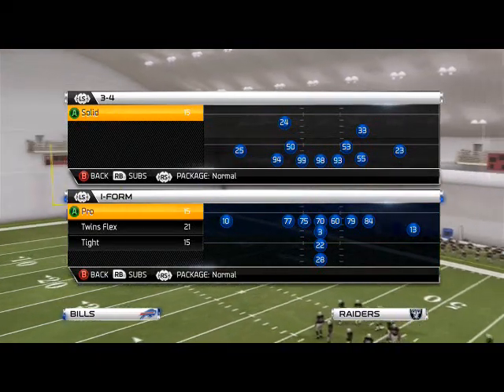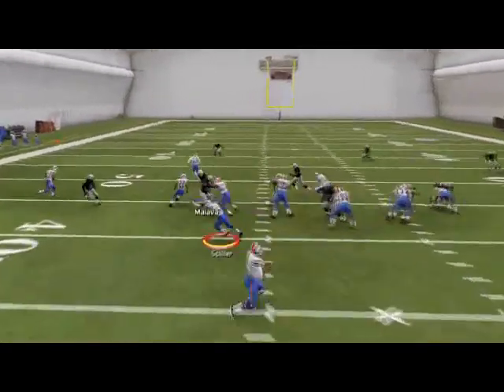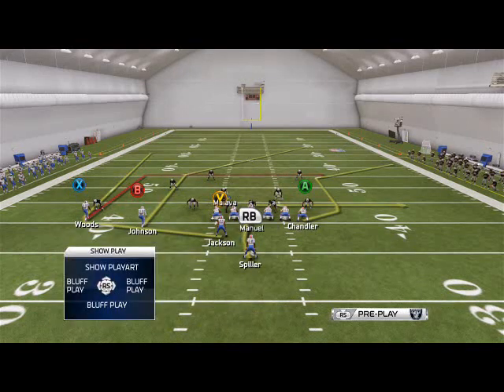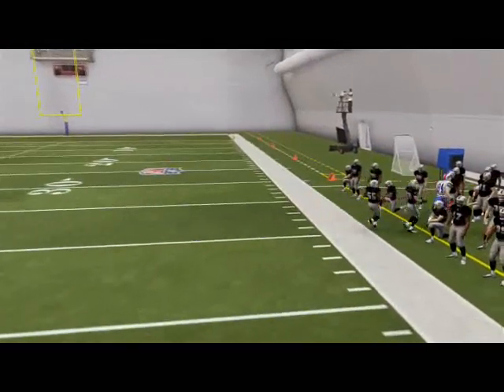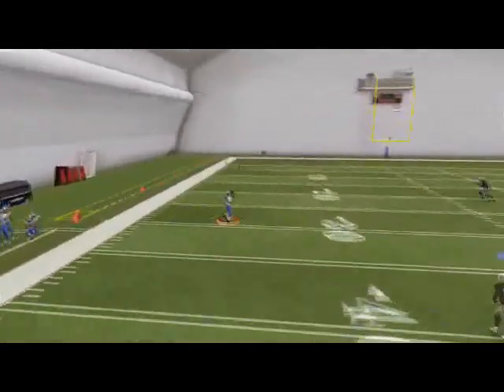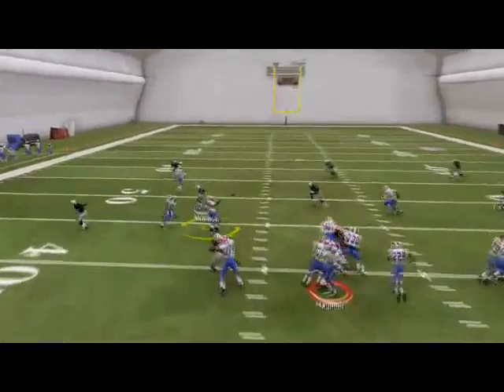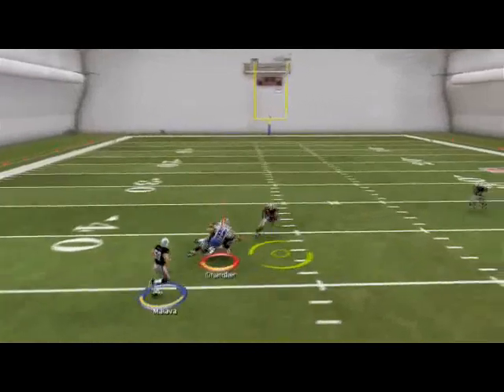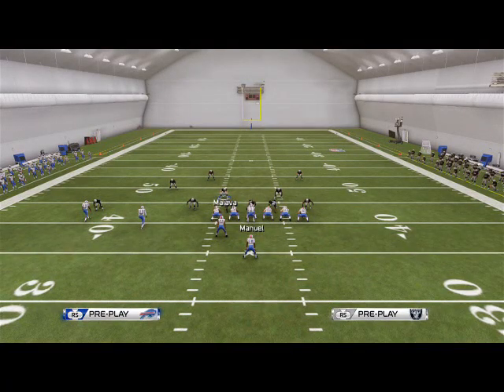Madden NFL 25| Madden 25 Offensive Tips: Saints Offensive Guide-Zone Beater